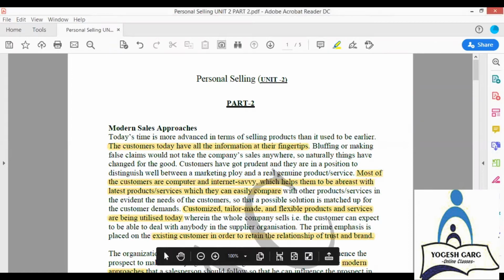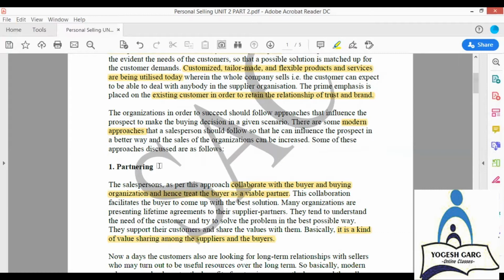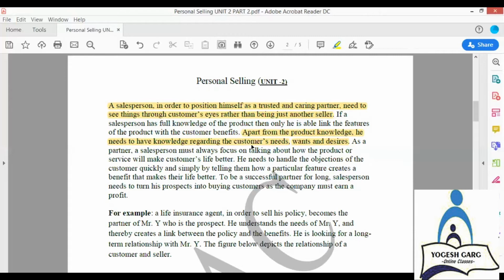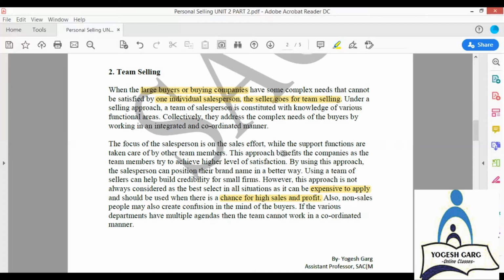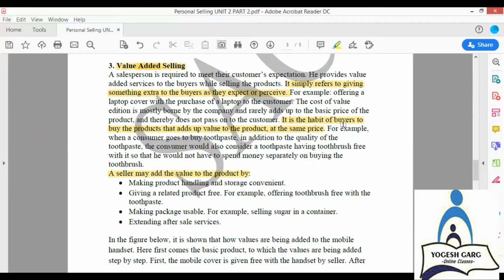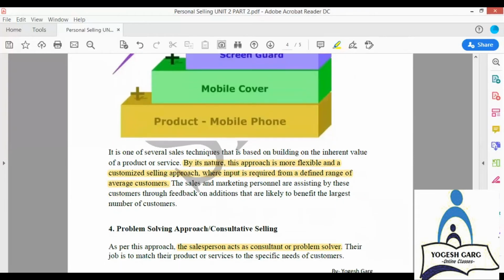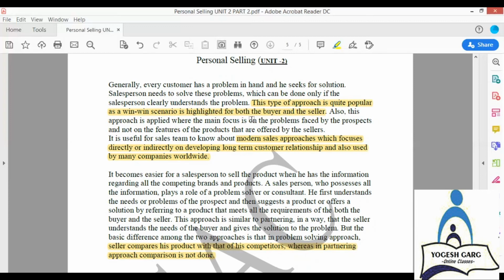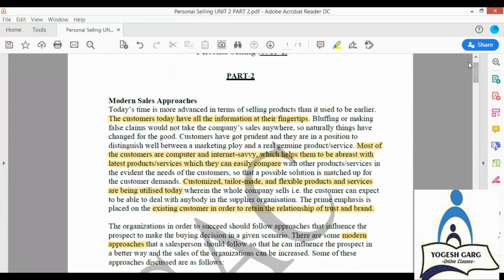Modern Theories of Personal Selling